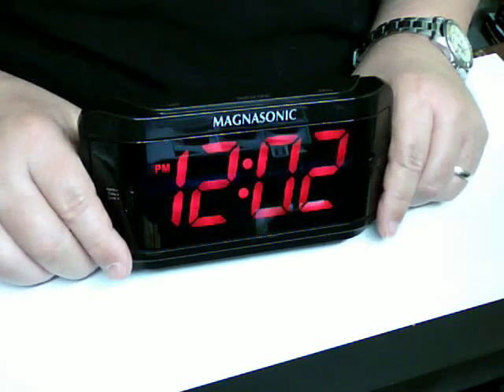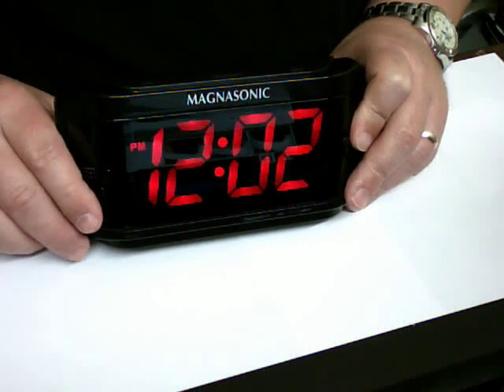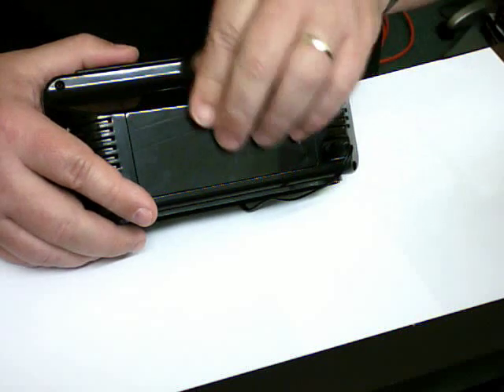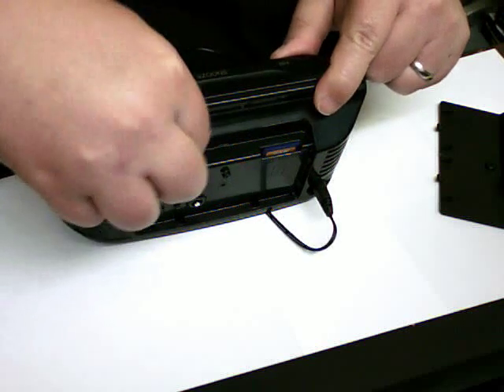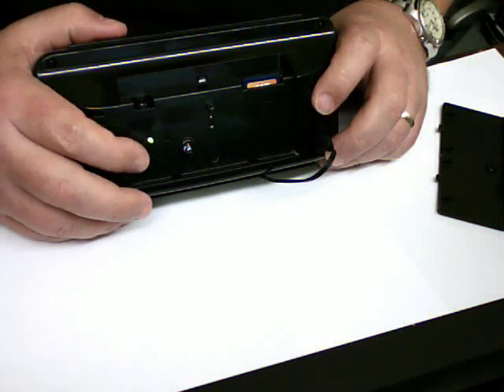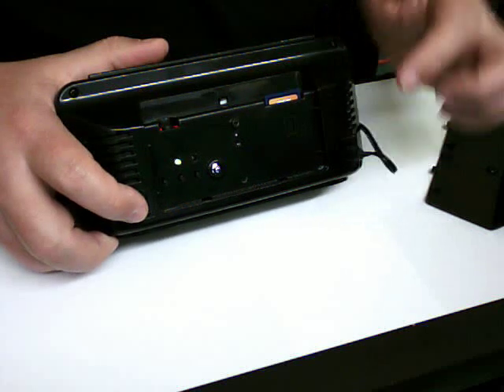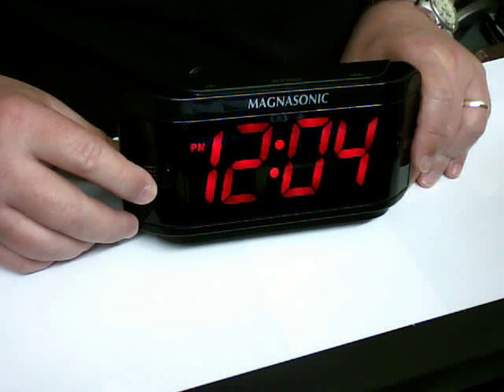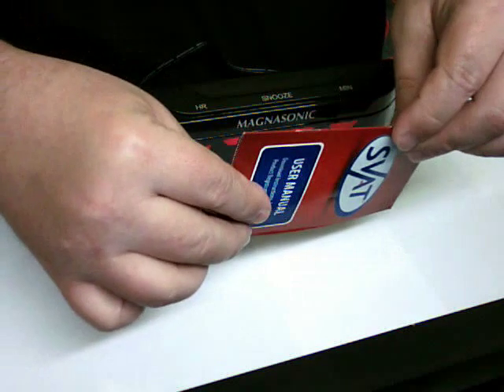SVAT-PI300-SD-Hidden-Alarm-Clock-Camera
Hidden Camera Alarm Clock - Color Camera and Recorder Built In This all in one Hidden camera system comes with a 2GB SD Card so you can start recording in no time Record over 40 days of high-quality Video with MPEG4 Compression Motion activated recording allows you to record only the important events and save space on your SD card Easily connects to a Television  to view your live or recorded footage 24/7 Lifetime Live Customer support allows you to always have access to an expert.
This hidden camera security system  lets you monitor what is important to you while remaining discreet. Our hidden camera, Disguised as a Magnasonic alarm clock,  can capture over 40 days of high quality color video without anyone knowing. The easy to use, built in  DVR (video recorder) system is ideal for monitoring your office, nanny, employees and valuables. Just place the alarm clock on any desk or cabinet and you will be able to record video completely undetected. A built-in motion sensor can help conserve SD card space by only triggering a recording when movement is detected. So feel free to supervise your business or home discreetly with the SV-PI300-SD and always be aware of what's happening, even when you are not there. The alarm clock plugs into a standard 110 outlet and is a functioning alarm clock. Large easy to read numbers make this a perfect fit for a covert hidden camera. This clock is very unobtrusive and will blend in in many locations. Since it is a basic alarm clock it will not attract any undue attention. Everyone will look at the time but no one will have any idea that they are being recorded.